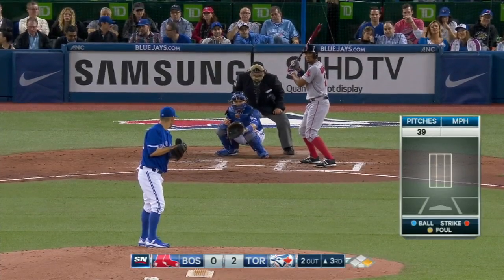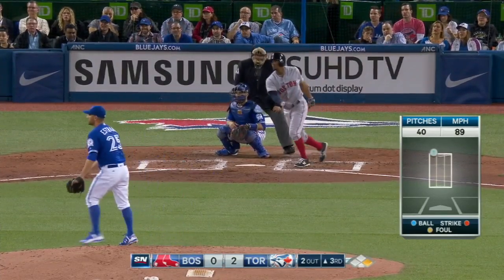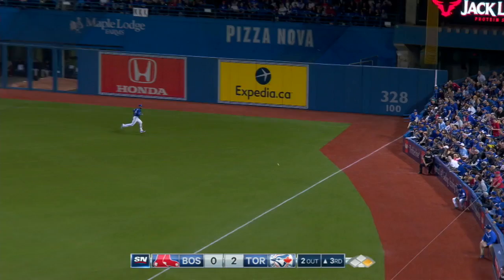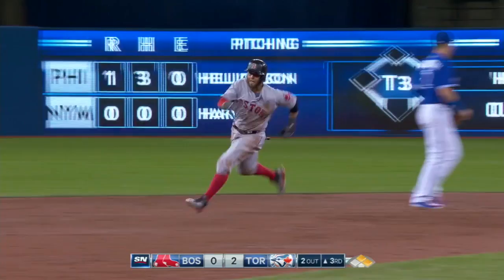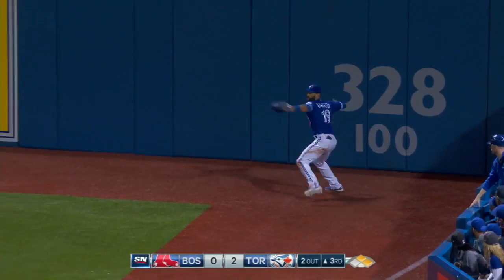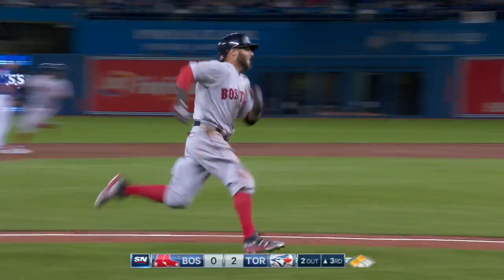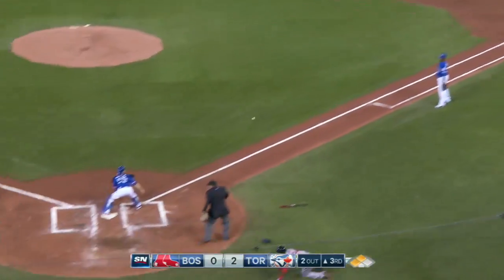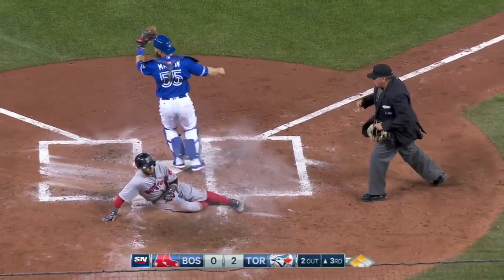Goins fires home to nab Pedroia at the plate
Ryan Goins relays a throw from Jose Bautista and fires home to nab Dustin Pedroia at the plate in the 3rd inning